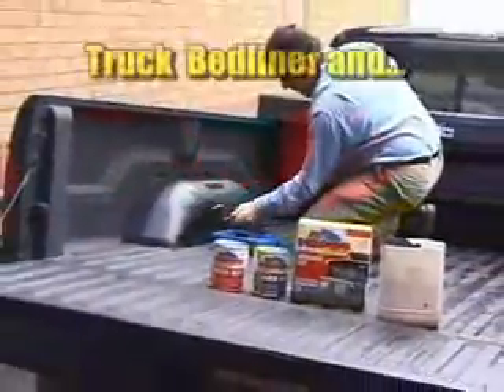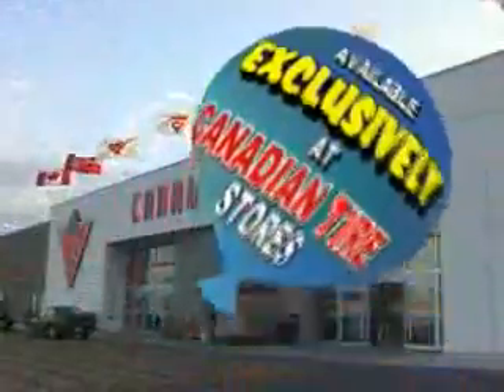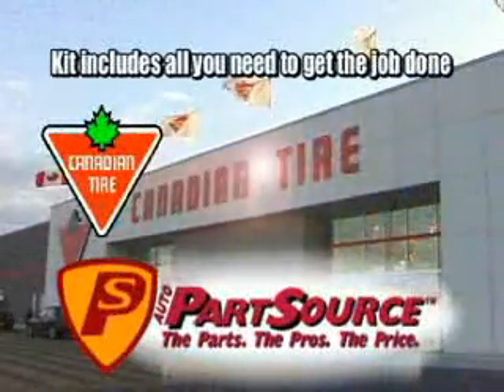Hippo Corporate 30 sec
Dominion Sure Seal Hippo Liner is the Ultimate in urethane coatings for protection to your truck bed.  Hippo Liner has been protecting your truck beds and many other items for years.  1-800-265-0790